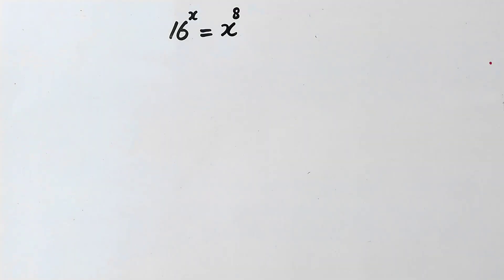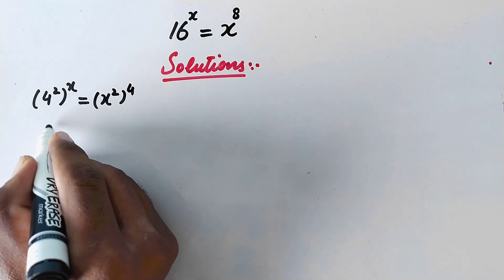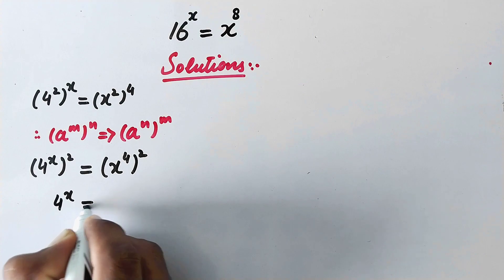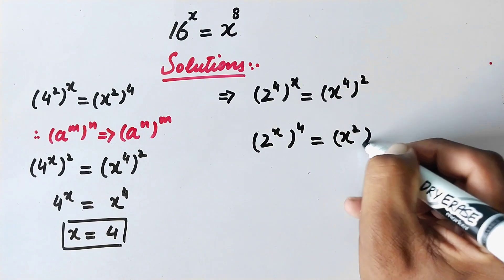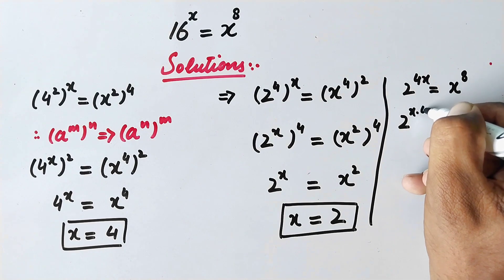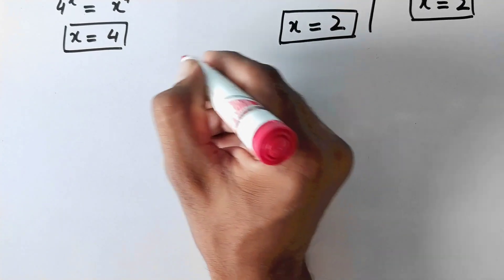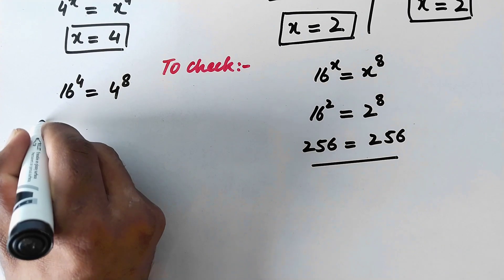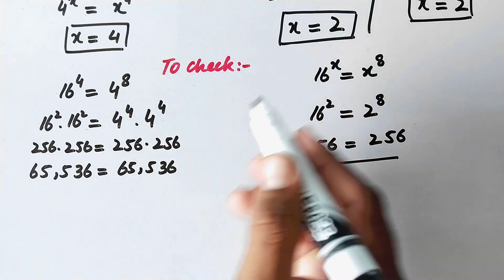An Algebric Exponential Problem Solved || Olympiad Maths || Explored Maths